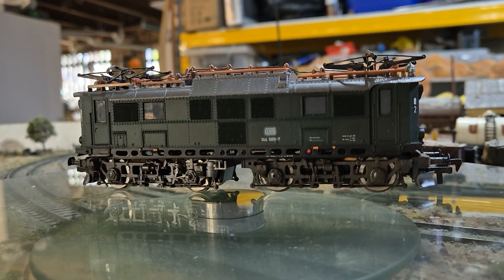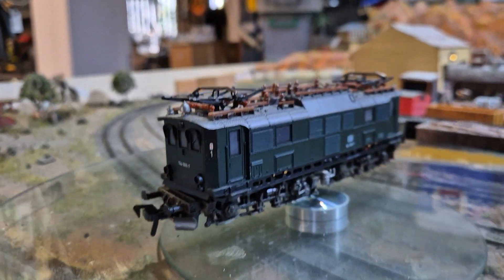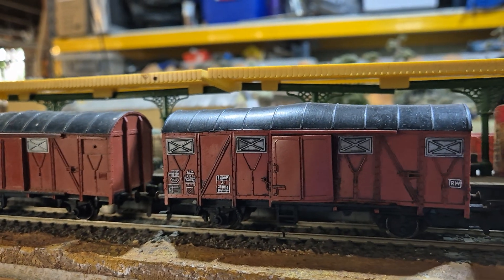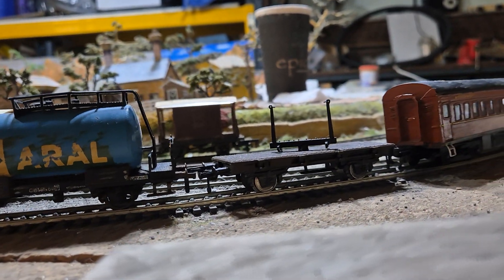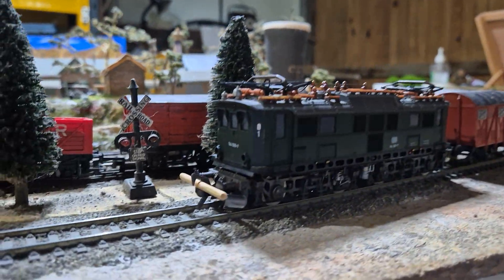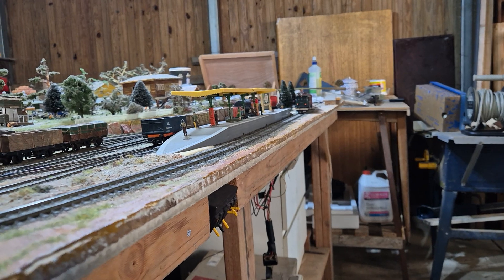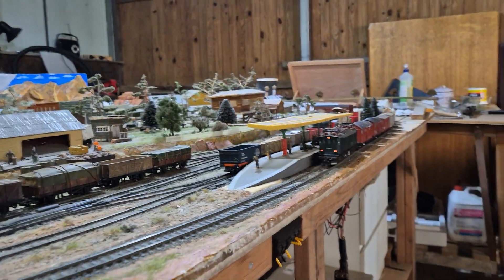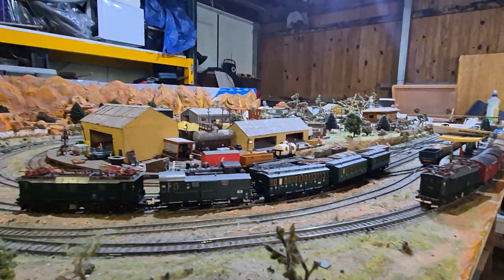Flieschmann Class 144s with an old rake of freight and some vintage carriages.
I thought I might show some of my electric locomotives for a change.  Paul Vozman from Tommy's Station just restored a Lima version and got it running really smooth.  I have a bit of a collection of these types of locos, they are generally good performers.  Had a few SNAFU moments during filming, sorry about that.  Even forgot to press record at one stage and blabbed for 5 minutes before realising.  Shouldn't have tried to rush it.